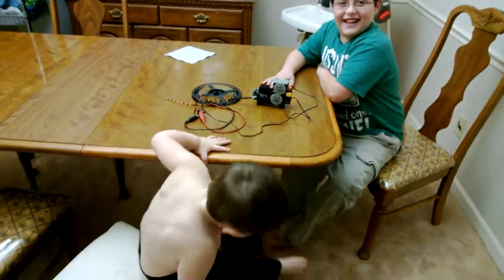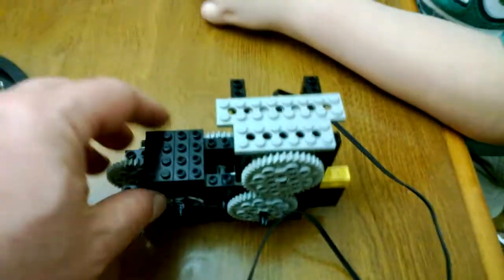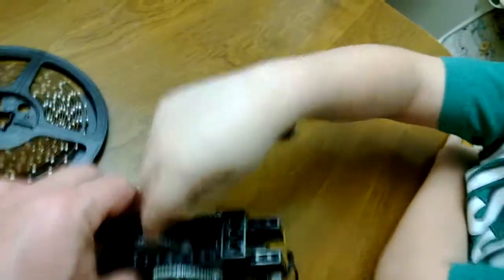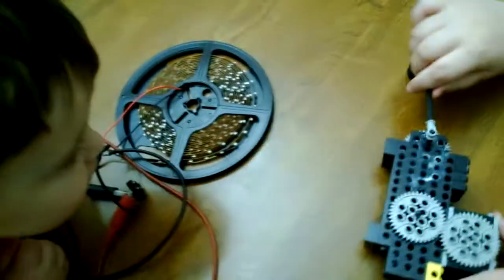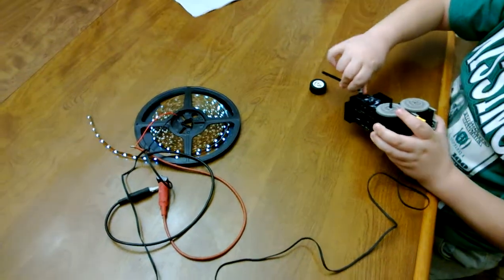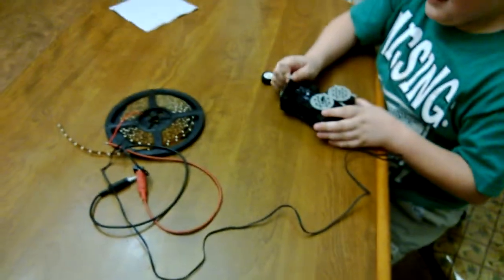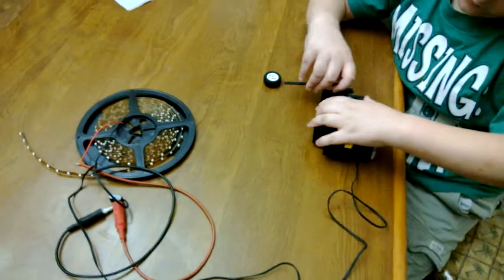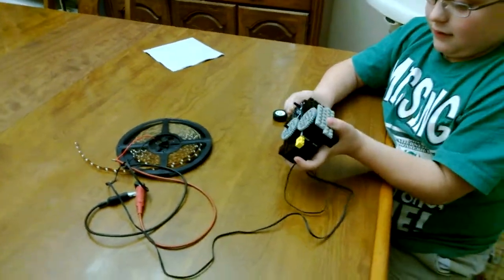Lego generator powers string of LEDs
Today we were discussing gravity powered lights and saw a video on YouTube that showed a simple gravity power generator made with Legos.  So my sons Steven, Levi and I decided to make a simple Lego power generator. To generate enough electricity to power a string of lights we had to make a large step up gear box that we connected to a standard Lego Mindstorm motor. After about 4 prototypes we found that the Lego axels could only handle so more force before bending, so I was happy with the results we got. The black cord coming out of the generator is connected with alligator clips to the string of LED lights.